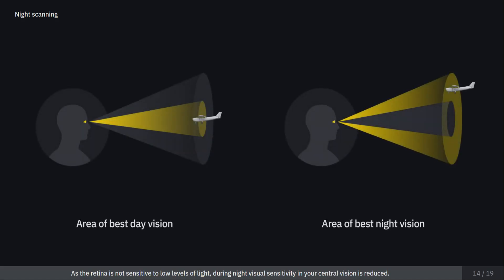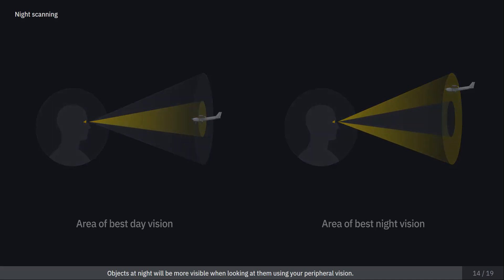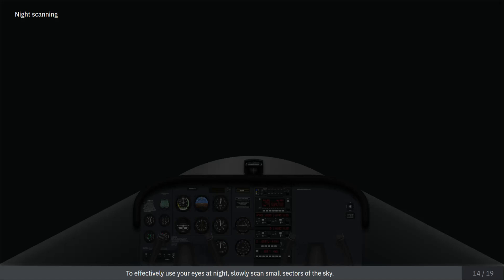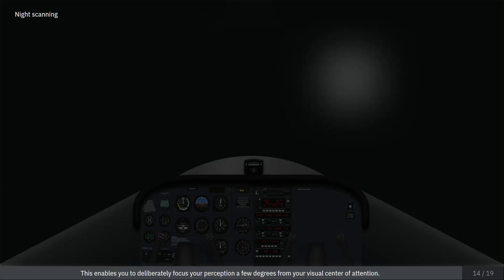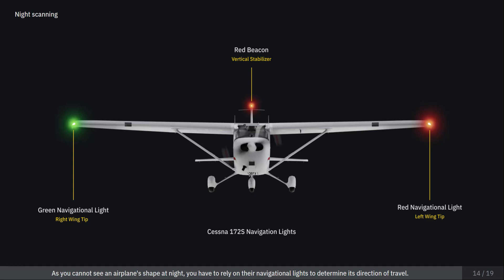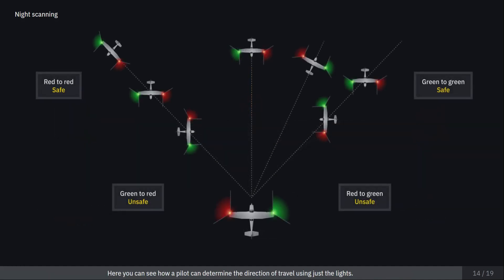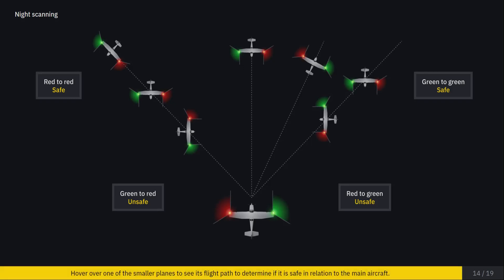Night Visual Flight Rules (N-VFR) | Evionica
Evionica’s Night Visual Flight Rules (N-VFR) elearning course is designed to prepare pilots for flight training at night, under visual flight rules.
This online training is for the theoretical knowledge instructions of the Night Rating course which qualifies holders of Part-FCL licenses with privileges to fly airplanes or TMGs to exercise their privileges at night.

Topics are presented in a user-friendly way, with interactive and engaging graphics and animations, steady pacing of the content, and precise theoretical background. The course also contains a question bank and gamification elements raising students’ motivation and improving progress.
The N-VFR course is available online & offline on the advanced LMS Platform with E-learning and M-learning (mobile) version.

About Evionica:
Evionica delivers next generation e-learning (CBT) and technologically advanced business solutions to improve aviation industry. Our team of aviation experts provides wide range of distance learning courses (ATPL, type rating, class rating) in line with EASA regulations and rules, as well as Weight&Balance services for ground operations. We are proud to be partners with: Wizz Air, Lufthansa Aviation Training, LOT Polish Airlines and Gulf Aviation Academy. We work together with customers around the world to increase profitability, maximize training performance and support future pilots in rewarding career.